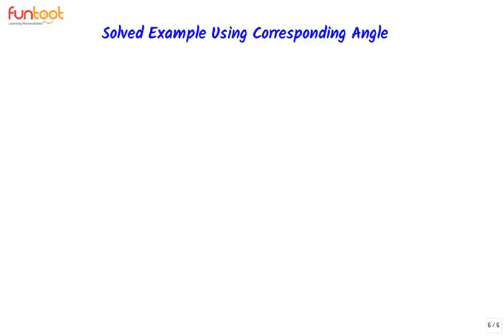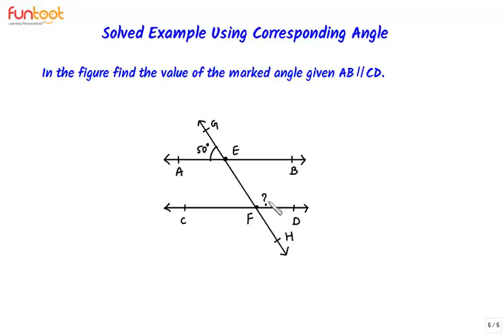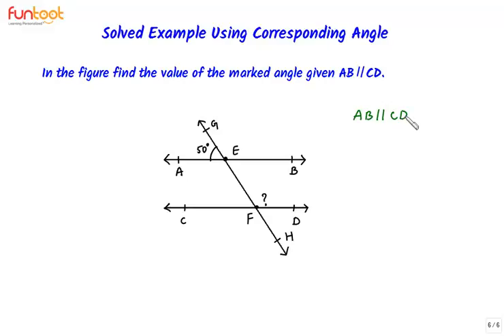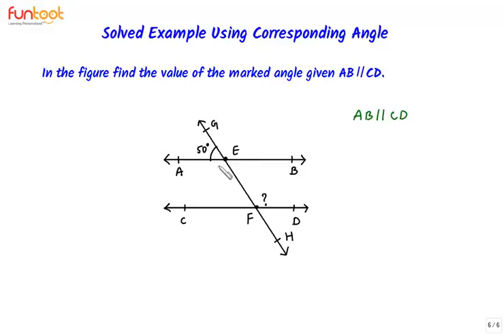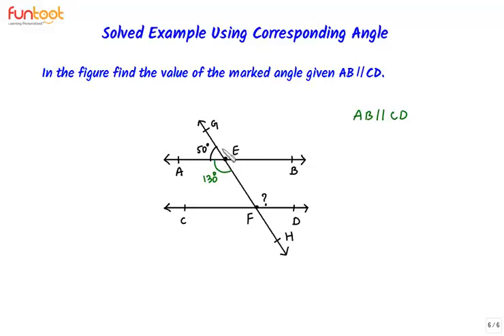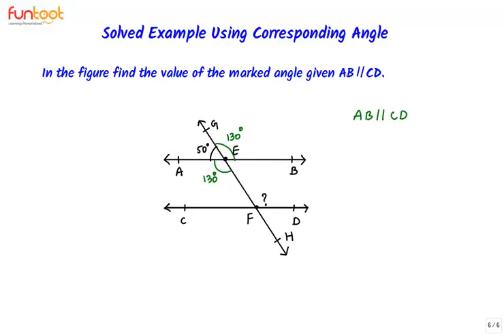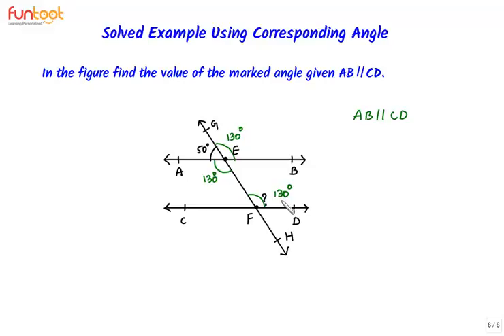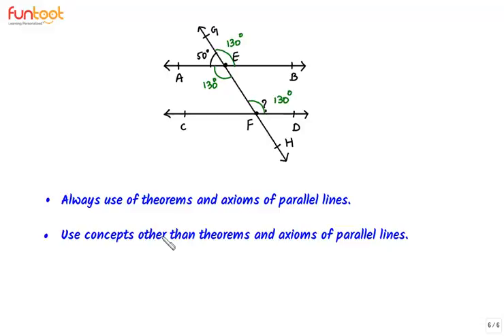Parallel Lines and Transversal - Corresponding Angles - Application Question 1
Solving a problem using the property of corresponding angles